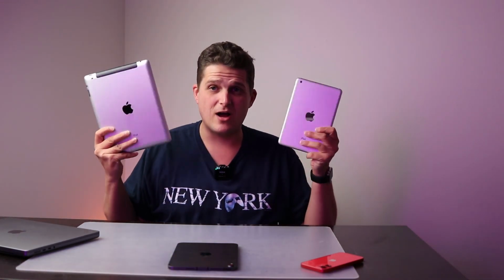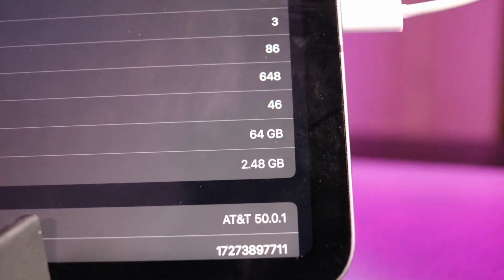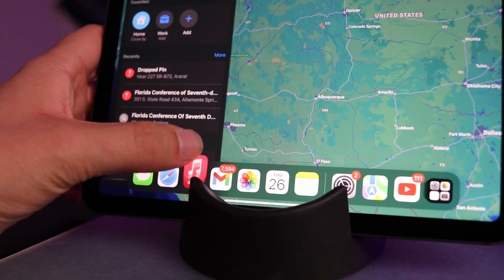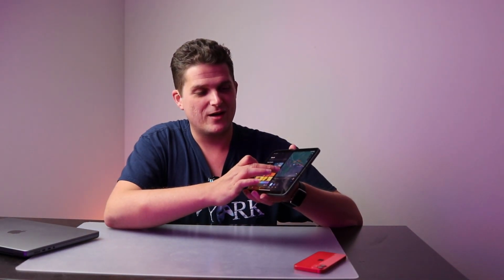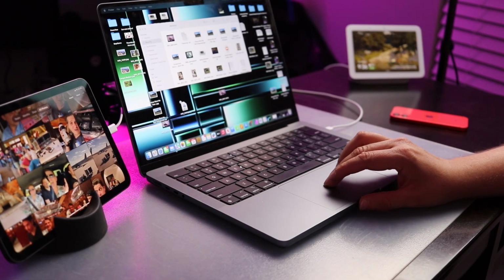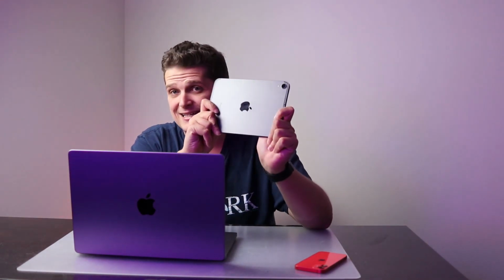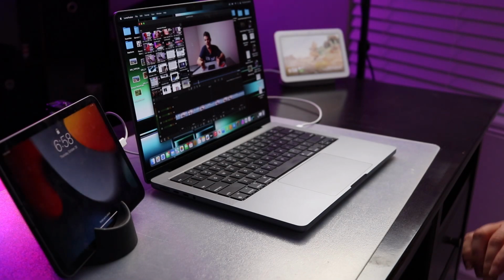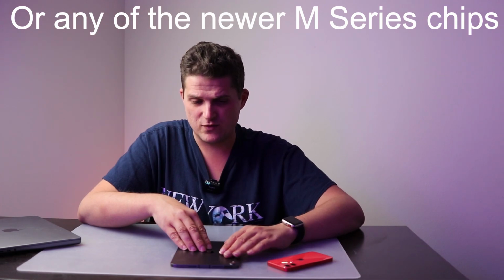iPad mini: 2 Years Later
My thoughts on the iPad mini 6th generation after owning it for the last two years. There is a lot to love about this iPad, but should you buy one in 2023?